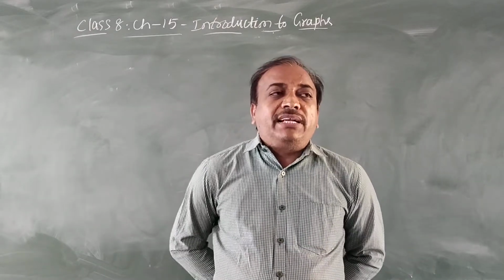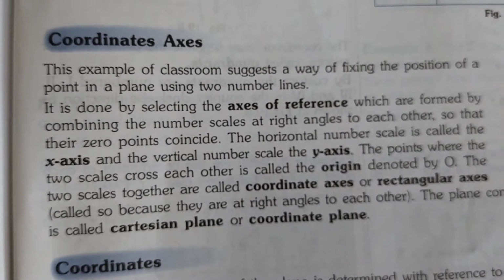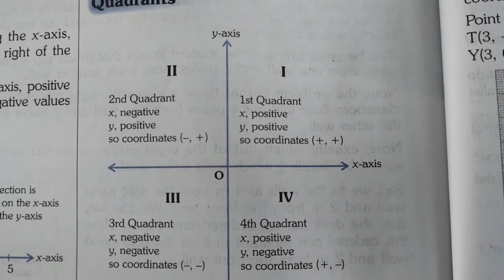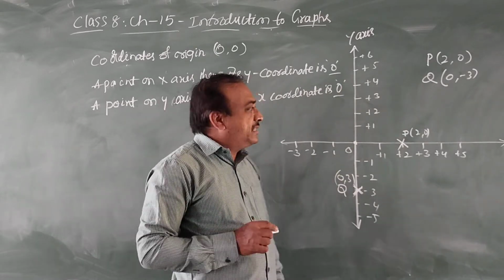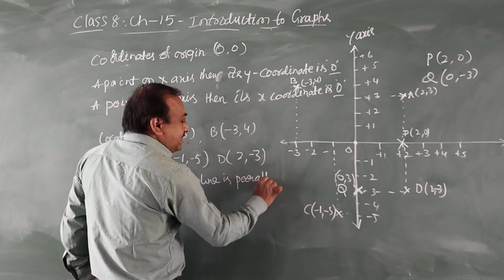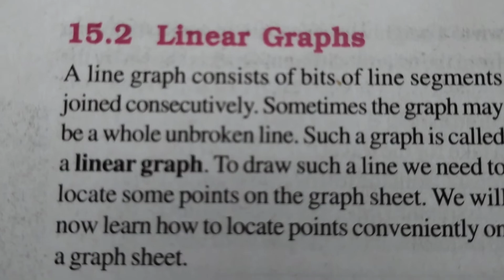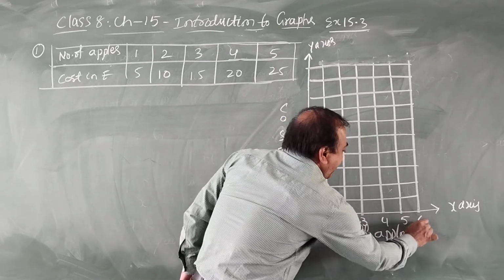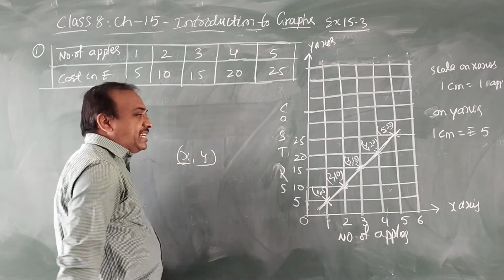CLASS 8 CH -15 INTRODUCTION TO GRAPHS (PART -2)